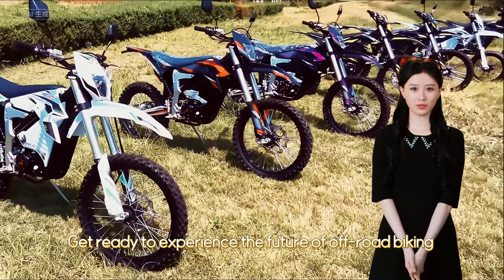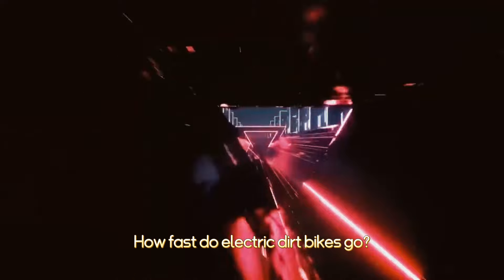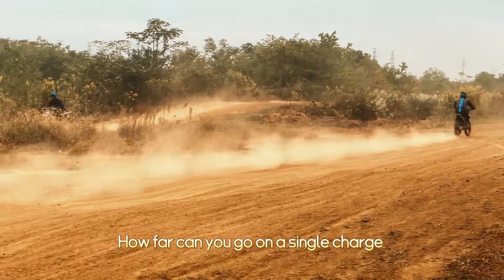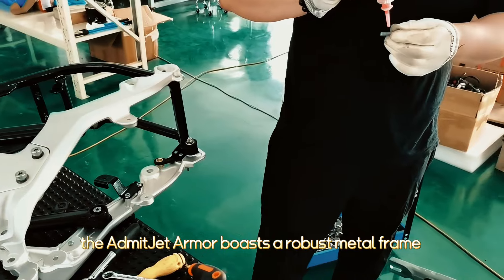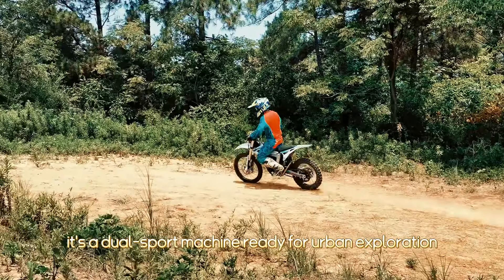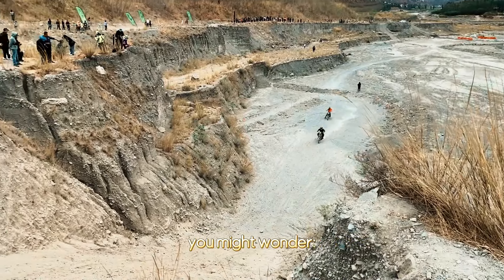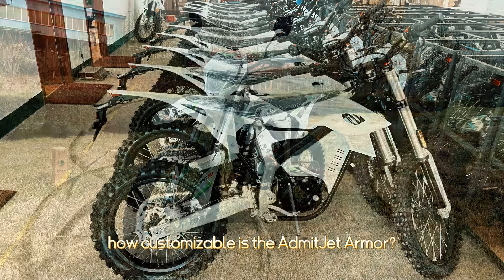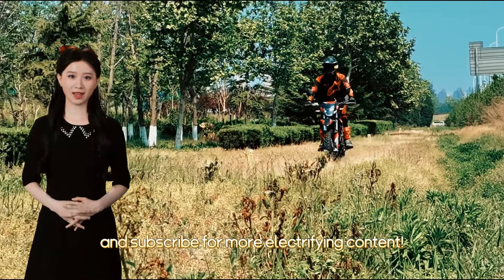AdmitJet Armor E Dirt Bike: Unleashing the Electric Revolution on Dirt Tracks and Streets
AdmitJet Armor Electric Dirt Bike: Unleashing the Electric Revolution on Dirt Tracks and Streets

Unleash the full potential of electric mobility with the AdmitJet Armor electric dirt bike – a fusion of high-octane performance and sustainable innovation. This isn't just a bike; it's a revolution on two wheels, designed for thrill-seekers and eco-conscious riders alike.

🔋 Power-Packed Performance: At the heart of the AdmitJet Armor lies a formidable 3000W DC E-Power motor, bursting with a peak output of 72V 20000W. This high-performance powertrain guarantees not just a ride but an electrifying escape with every twist of the throttle.

💨 Top Speed That Thrills: Wondering how fast electric dirt bikes can go? The Armor propels you to a breathtaking top speed of 80 MPH, putting it on par with gas-powered giants and making it a leader in the electric arena.

🔄 Ride Modes for Every Trail: Navigate diverse terrains with ease, thanks to its 4 forward gears and a reverse gear. Each mode is engineered to tailor your bike’s response to the conditions of your adventure.

🔌 Endurance for the Long Haul: Say goodbye to range anxiety. The CATL 72V 60Ah lithium battery delivers an impressive 95-mile range on a single charge, keeping your rides long and your stops few.

⚡ Swap and Go: The fast swappable battery system is a game-changer, ensuring you're back on the track in 60 seconds. Convenience meets endurance in this quick-change act.

🛠️ Built Tough: Every aspect of the Armor’s design spells durability. The metal frame, reinforced with 6061 Forge Aluminium Alloy, and aluminum rear fork are crafted to tackle the untamed outdoors.

🔗 Grip and Glide: The Armor's Cordial tires don’t just grip; they write stories on the soil. Experience unmatched stability and control, no matter where your journey takes you.

🚦 Street-Smart and Street-Legal: With EEC approval, the Armor transcends the trails and adapts to the tarmac, offering you the best of both worlds.

🛑 Safety in Every Ride: LED lights for unmissable visibility and disk brakes for uncompromising stopping power—ride with confidence, ride with safety.

📊 Stay Informed: The LCD display keeps vital stats within sight, so you're always in tune with your bike’s performance.

💲 Unbeatable Value: At under $4000 for the dirt ebike version, the Armor defies the norm of high pricing in the electric bike market, offering affordability without skimping on features.

🎨 Personalize Your Passion: Choose from a range of colors to make the Armor truly yours.

🏍️ Ergonomic Excellence: With a seat height and ground clearance designed for comfort, embrace the ease of riding that feels like second nature.

🔧 Warranty and Support: Comprehensive warranty, dedicated support, and a suite of available parts – we've got you covered on and off the road.

The AdmitJet Armor isn't just about getting from A to B; it's about the thrills, the environment, and the future of riding. It’s where performance, innovation, and responsibility ride together. Ready to join the electric revolution? The Armor awaits.